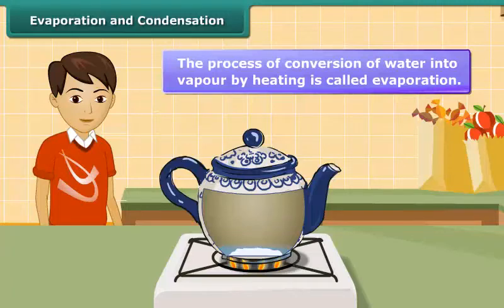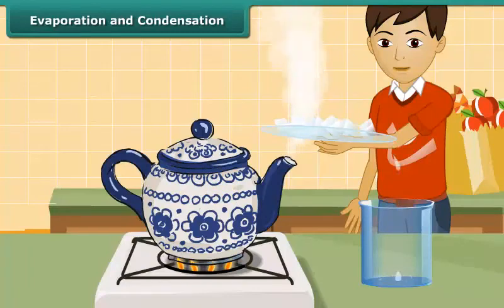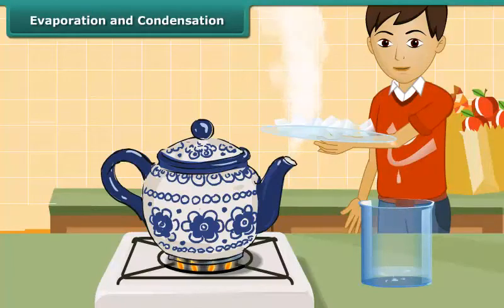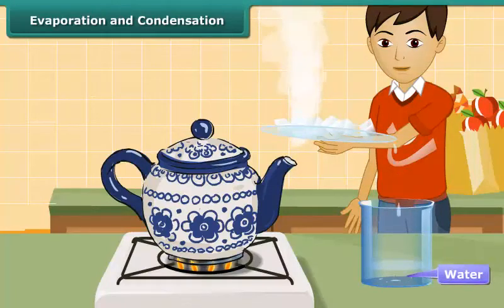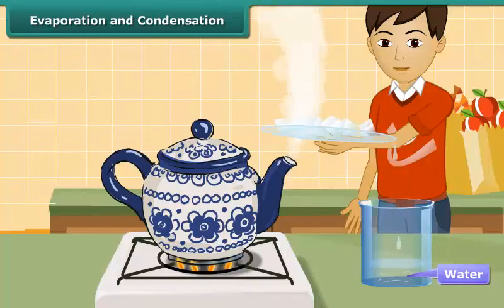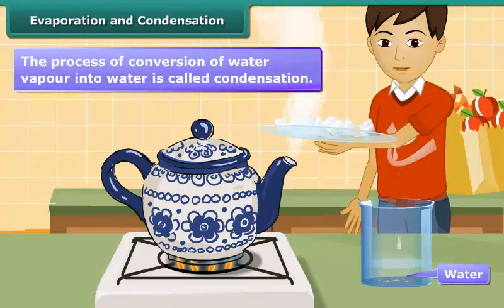Evaporation and Condensation